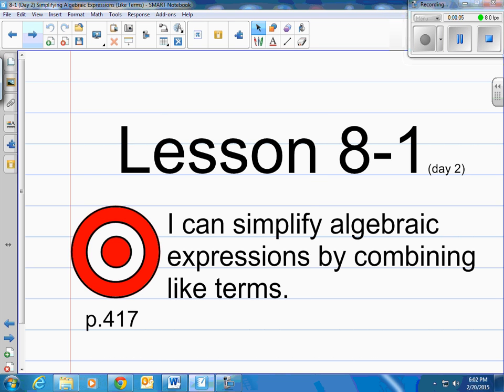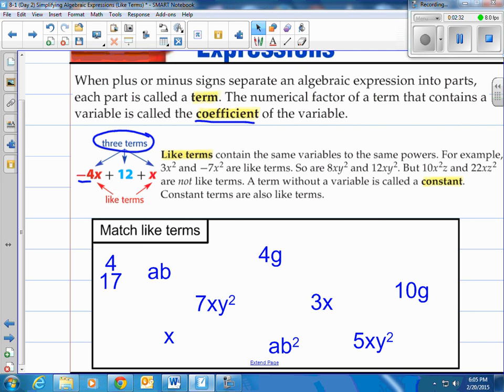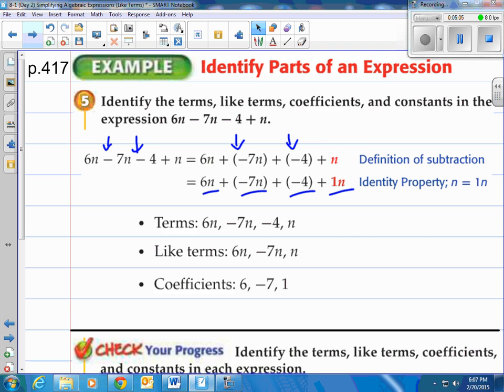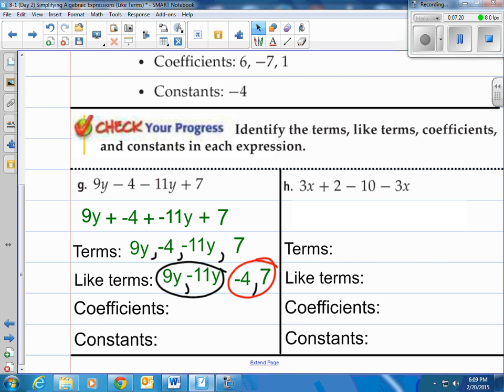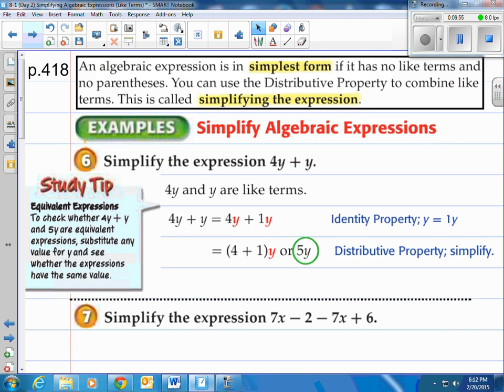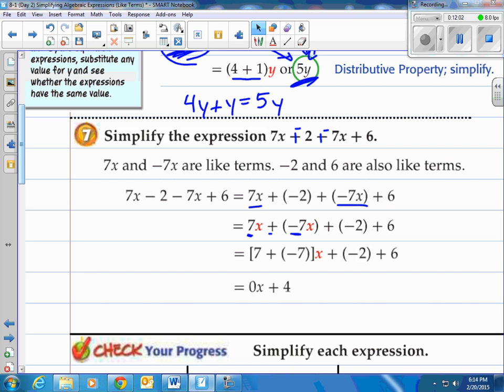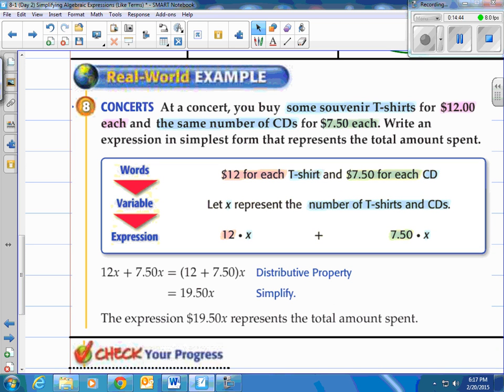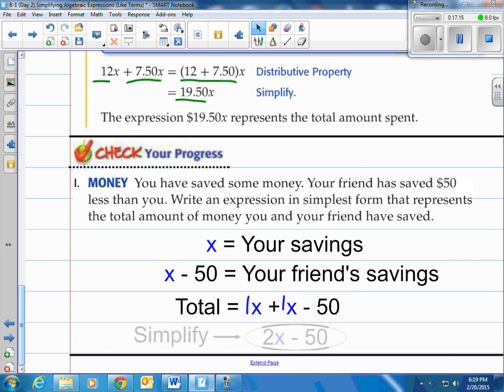Lesson 8-1 (Day 2) Simplify Algebraic Expressions Like Terms